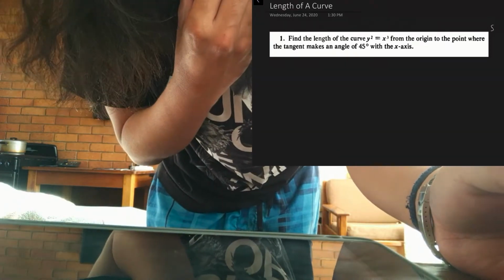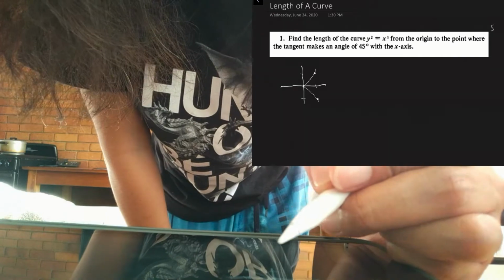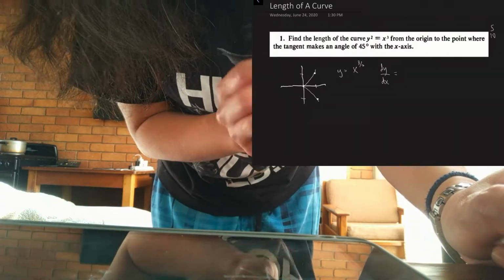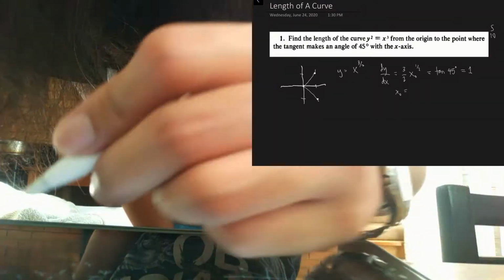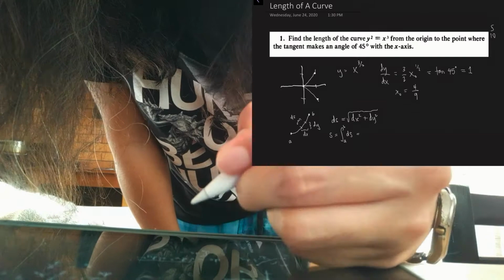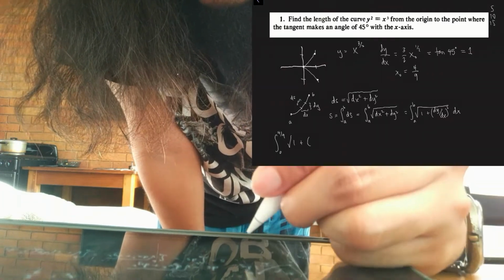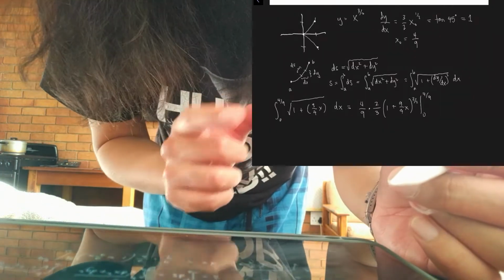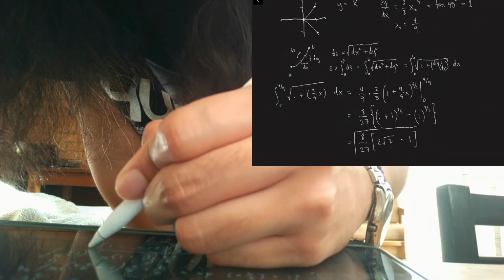Push-up x Putnam 14 - Length of a Curve